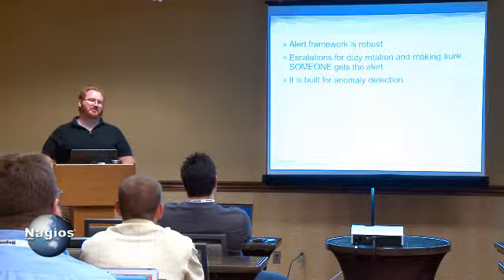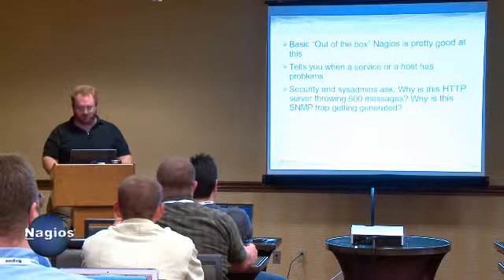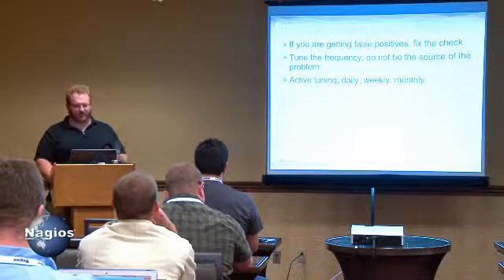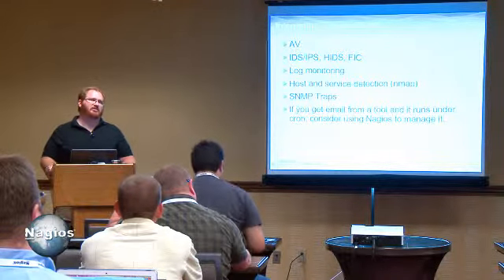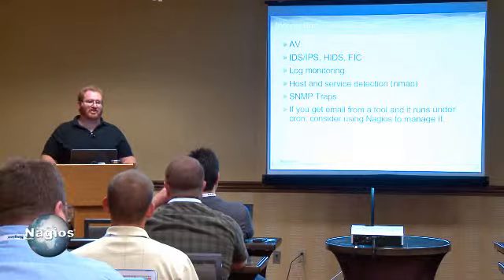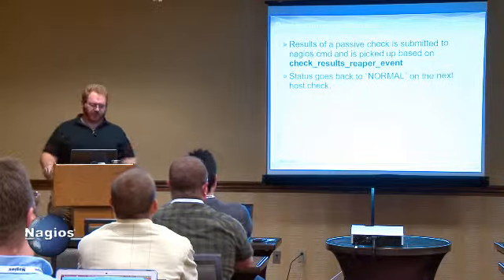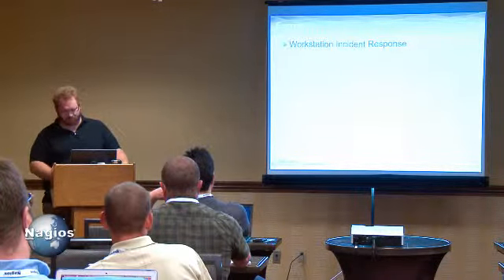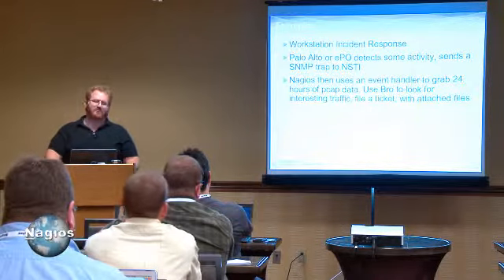John Lowry - Using Nagios as a Security Monitoring Framework - Nagios World Conference 2013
John Lowry’s presentation – “Using Nagios as a Security Monitoring Framework” at the Nagios World Conference 2013.

Good security monitoring is an extension of good basic monitoring. From a one-man sysadmin shop to a large corporation with a dedicated security team that has 24/7 staff, one needs to know what is happening on the network. From HTTP 500 error messages, to network switches being overloaded because of a virus outbreak, to IPS alerts, to syslog events that indicate an intrusion, Nagios can be the solution that lets you know when a security event has occurred. Using passive checks, SNMP traps, and a bit of programming, this talk will show you how to leverage Nagios as a security monitoring tool.